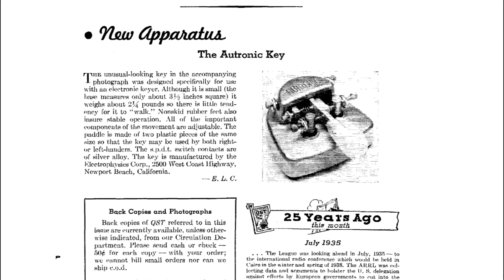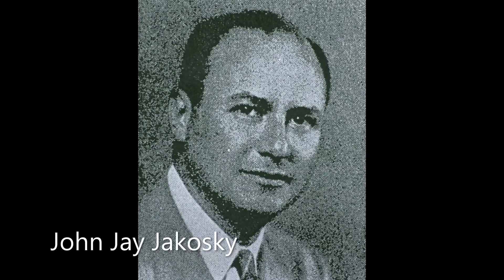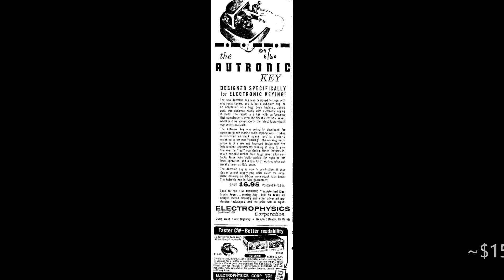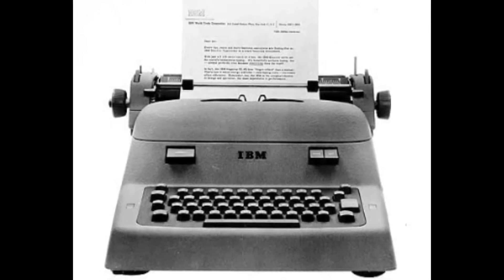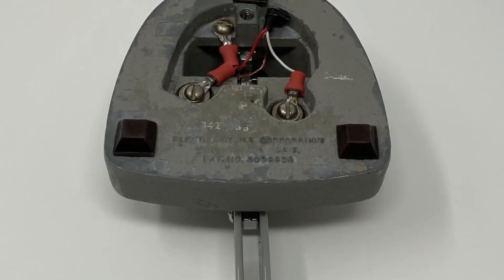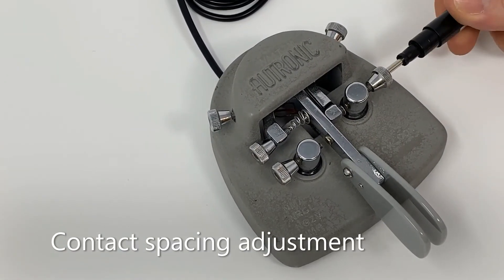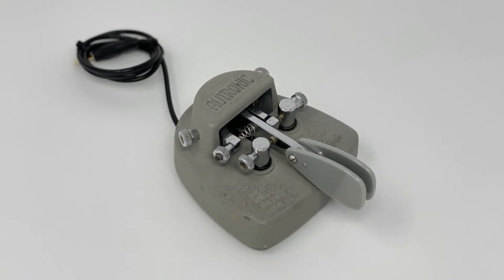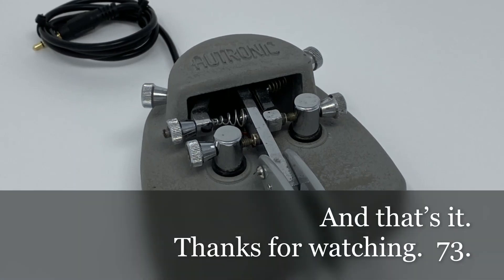Key History: The Autronic Key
Welcome to Shacking Off's "Key History”, where we take a brief look at the history, design, and function of Morse keys.

Today’s key is the Electrophysics Corporation's Autronic Key.